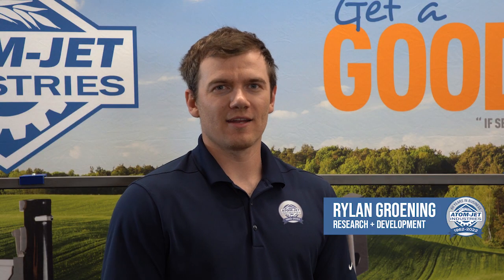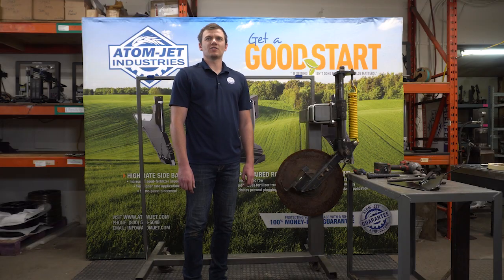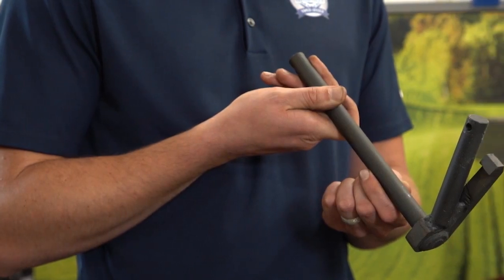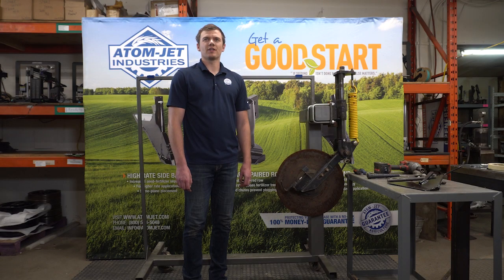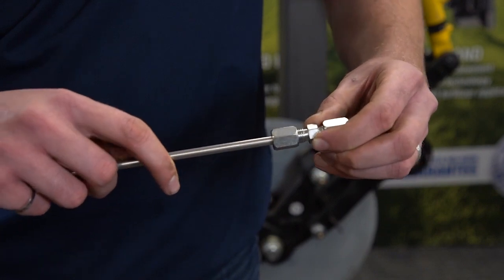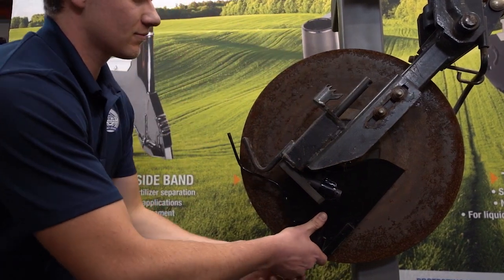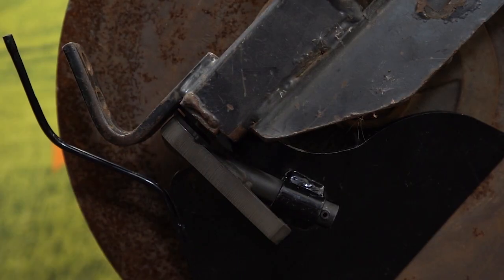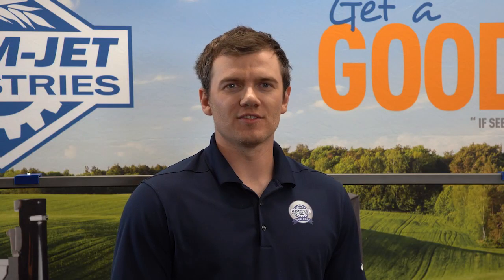Atom-Jet Mid Row Bander Series 2.5 Installation Guide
Rylan walks us through from receiving your new set of Atom-Jet Series 2.5 Mid Row Banding scrapers for your drill, to being field ready. This video gives you all the tips and tricks needed for easy installation of your new set of scrapers.